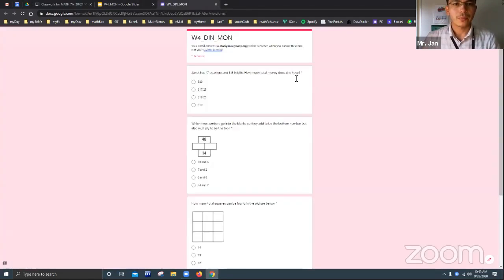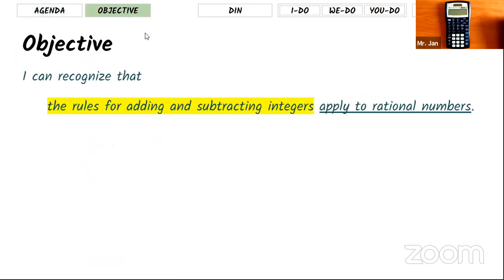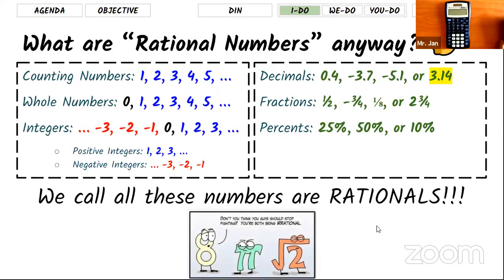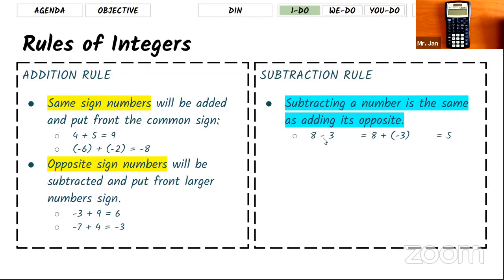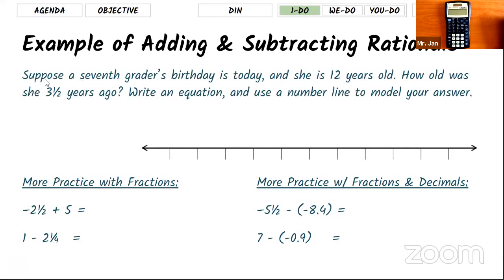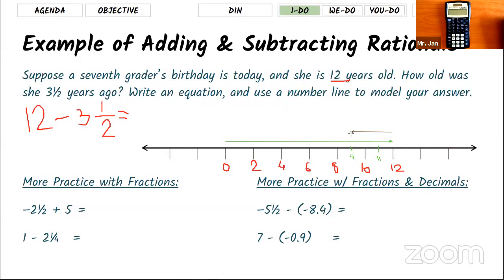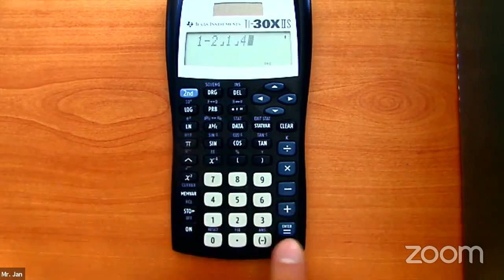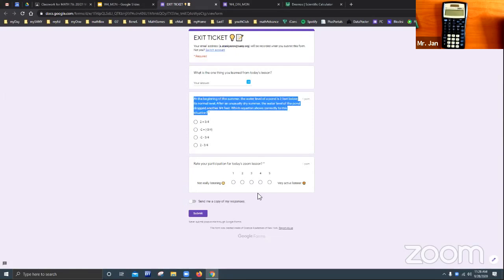7th Grade EngageNY Math - Unit 1 Lesson 12 Rational Numbers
7th Grade EngageNY Math -  Unit 1 Lesson 12 Rational Numbers